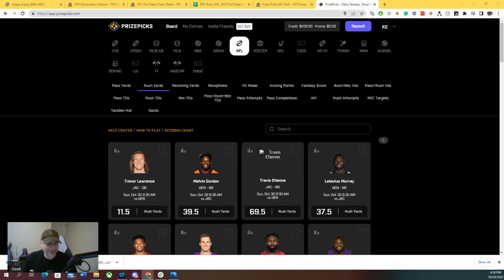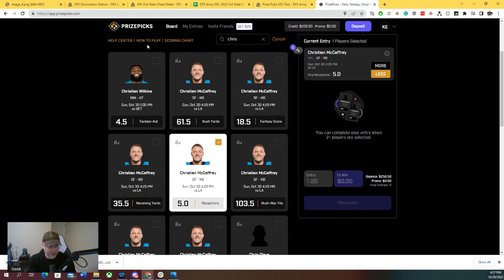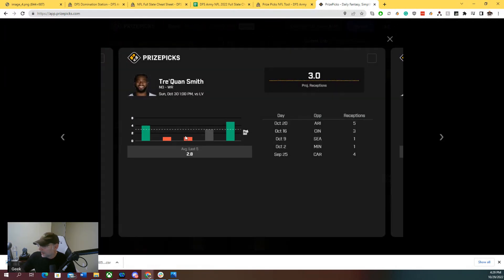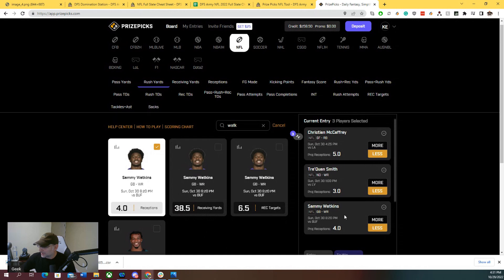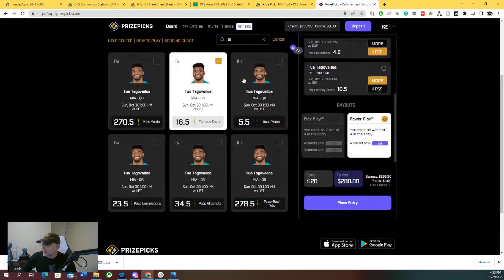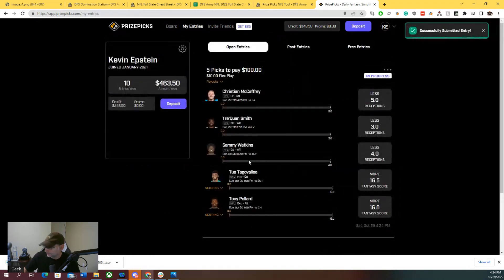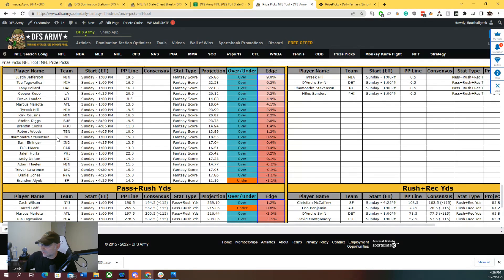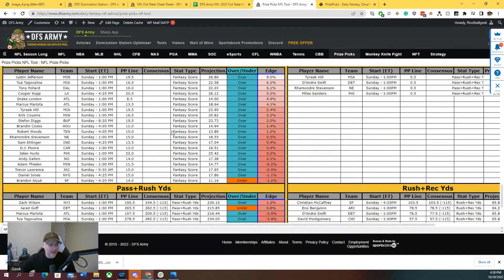NFL PrizePicks Week 8 Best Player Props to Target | Two CORE Plays to Build Around!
DFS Army's Kevin "Geek" Alan takes a look at the top prop bets to target this week on PrizePicks for week 8 of the 2022 DFS NFL season. Grab these expert picks this week and get in on the action!

Not a PrizePicks Member? Join today with code DFSARMY & get a 1st time deposit match up to $100!